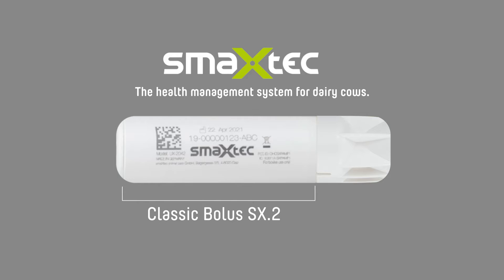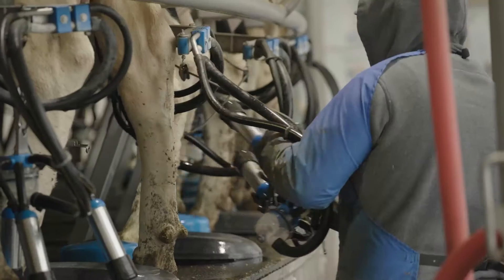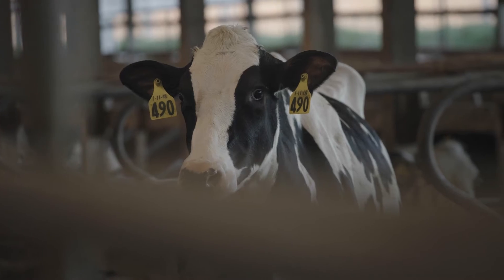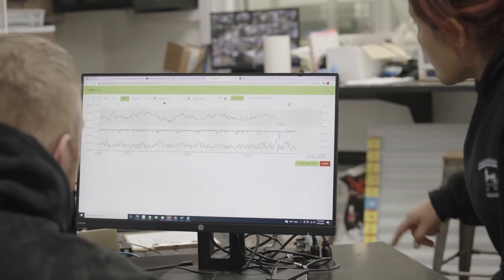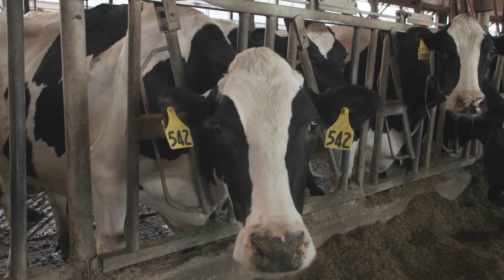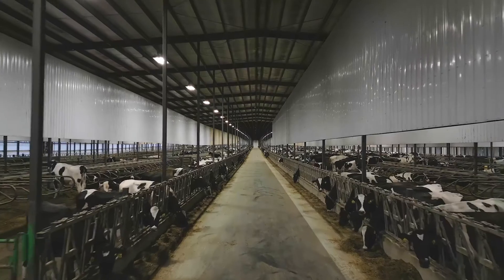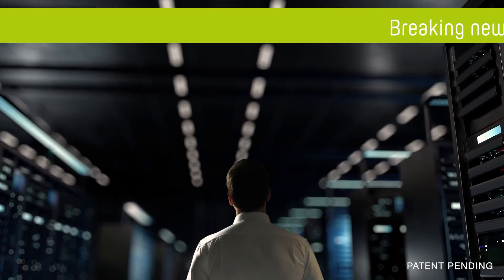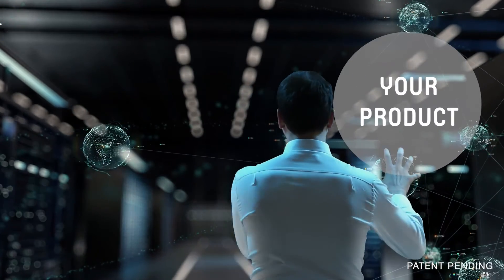smaXtec | closed-loop system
As the most advanced and fastest-growing health management system in the dairy industry, we constantly push our ongoing commitment to a future-proof dairy industry further. The latest patent-pending development: The closed-loop system. Taking health management into a new era.